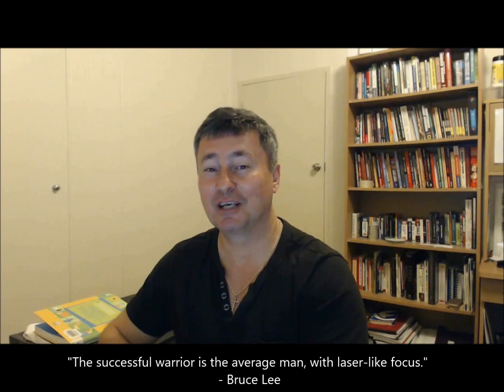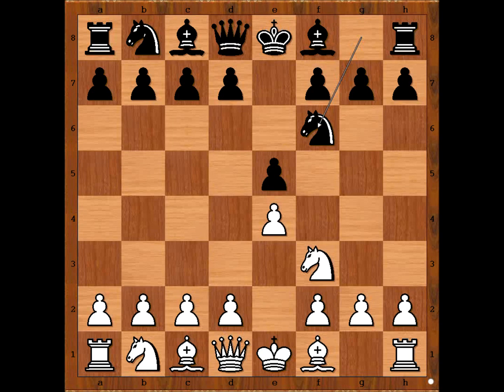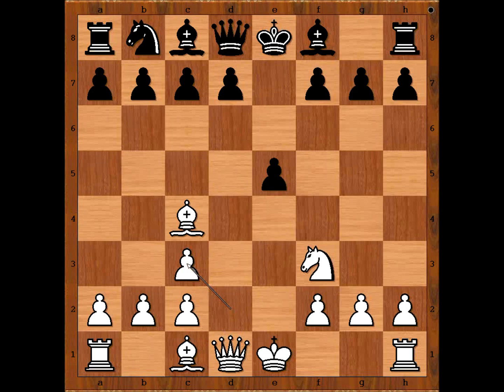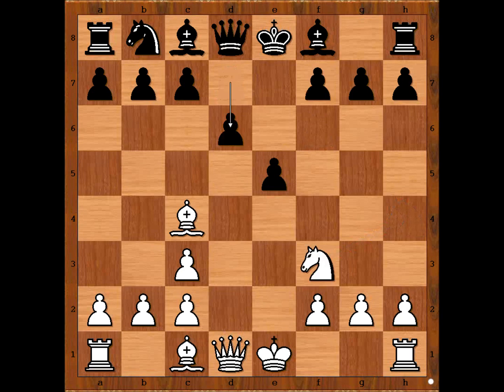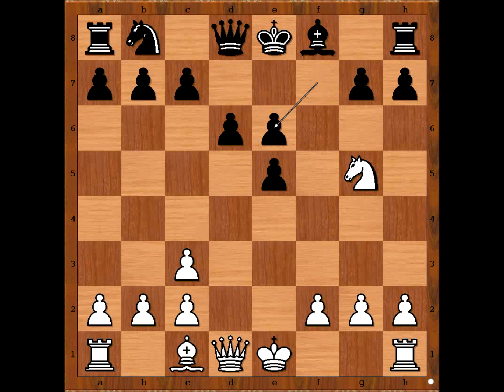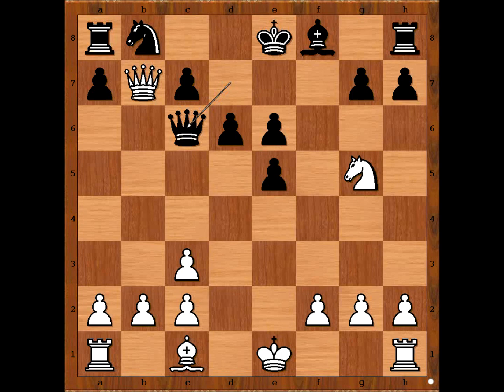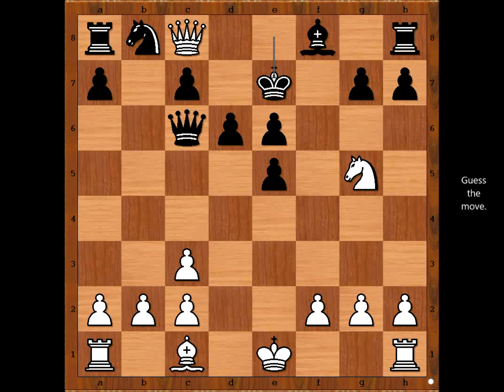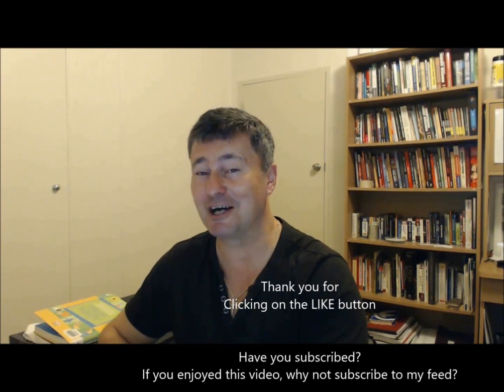Dohr vs Thalmeier - Graz 1993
Viswanathan Anand's quickest defeat: Zapata vs Anand - Biel 1988

Dohr,Alexander - Thalmeier,Bernd
Graz 1993
Petroff Defense
 1.e4 e5 2.Nf3 Nf6 3.Bc4 Nxe4 4.Nc3 Nxc3 5.dxc3 d6 6.Ng5 Be6 7.Bxe6 fxe6 8.Qf3 Qd7 9.Qxb7 Qc6 10.Qc8+ Ke7 11.Qxe6+ 1–0